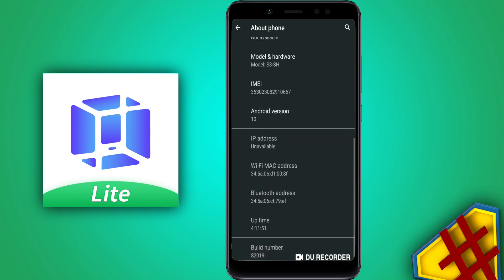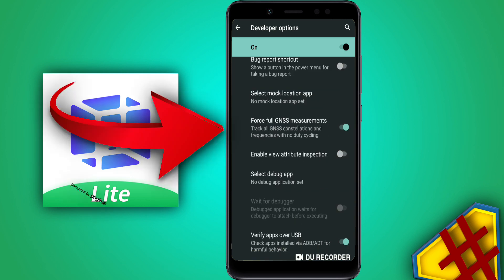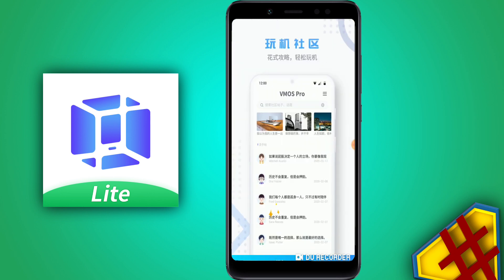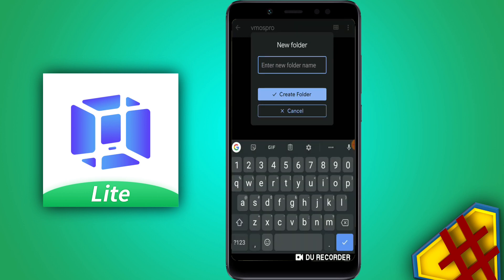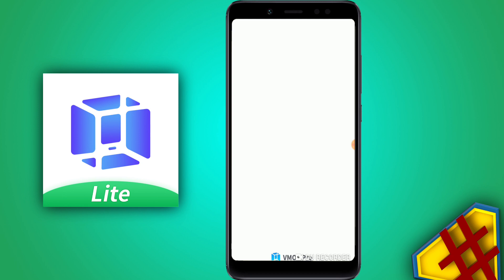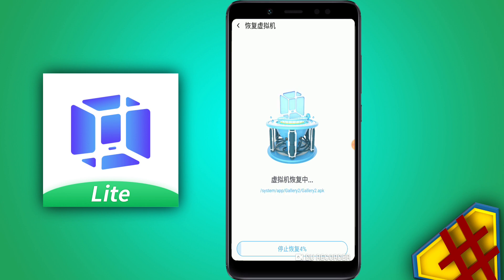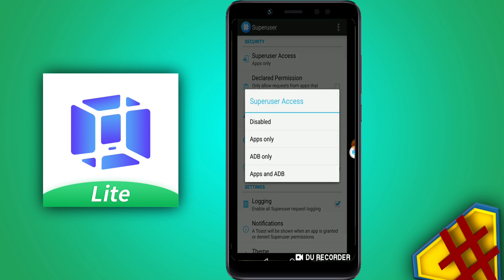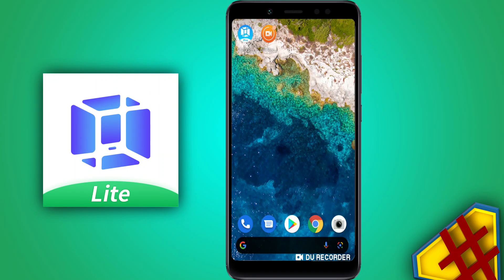VMOS PRO LiteROM 32/64Bits l ROOTED Rom Android 5.1 l No LAG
Hello everyone, todays video is to tell you to not be worried about storage when installing vmos...

A new VMOS SUPER LITE is available to Download